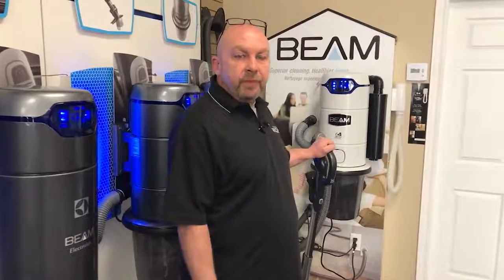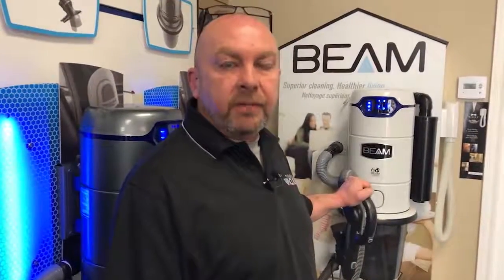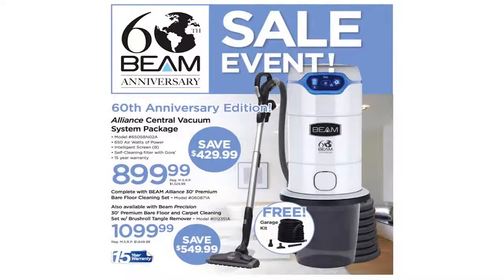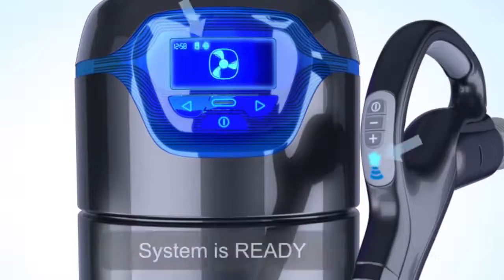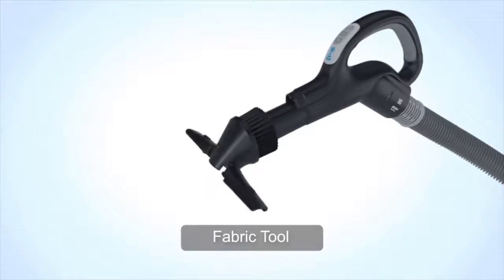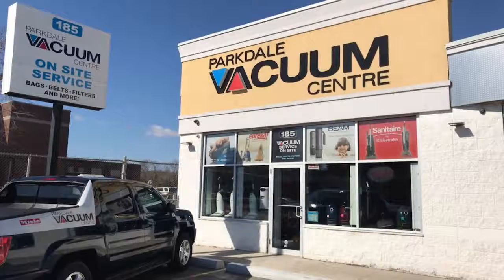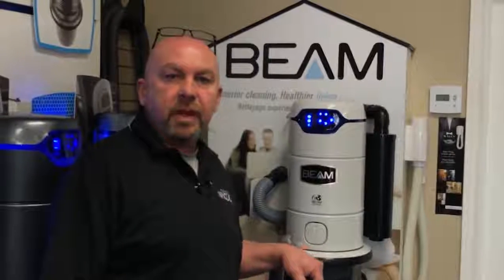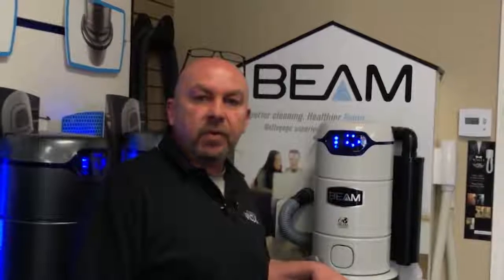Commercial Central Vacuum Systems Huntington Hamilton - Dial Today At 905 549 2505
01 Served by the World's largest Manufacturer of Central Vacuum Systems (ELECTROLUX).
02 Only Central Vacuum System medically showed to relieve allergic reactions.
03 Moms and dad Tested Moms and dad Approved (PTPA) Seal of Approval.
04 Product of the Year for Innovation, Style, Quality, Ease of Use (Plus X Award).
05 Highest Quality Central Vacuum brand 10 Years in a row.
06 Green Approved by the National Assn. of Homebuilders Research Centre.
07 Brand name frequently installed by House Builders.
08 Green Builder 50 Hot Products Awards Winner.
09 EXC!TE AWARD WINNER, Best Brand-new Central Vacuum.
10 VDTA/SDTA Product of the Year.

You can always rely on BEAM for everyday cleaning and remarkable messy minutes.

The deep cleaning power and suction does not stop gradually. Year after year, BEAM eliminates 100% of gotten in touch with dirt and debris from every surface.

Lightweight Control.

With BEAM, vacuuming is light housekeeping, not a weight-lifting workout or challenge course. A light-weight tube and ergonomic tools let you move quickly from job to job, level to level, floor to ceiling, and up stairs, without getting a sweaty workout from dragging around a heavy portable vacuum.

The typical portable vacuum weighs 15 pounds while a BEAM tube & deal with is just 7 pounds. Which would you rather lift to clean your stairs with?

Experience a quiet moment listening to the birds outside or listening to music while vacuuming. With the motor situated far from the living location, the quiet hush of airflow is all you'll hear. Vacuum whenever you desire without disturbing anybody's activities or sleep.

BEAM central vacuum systems are quieter than a lot of home seems like a telephone ringing, so you won't miss out on that crucial call while vacuuming once again!

Leave the allergic reactions outside. Indoor air contamination is one of the most typical problems for allergic reaction sufferers. Central vacuum systems often are advised by specialists for getting rid of pollutants from the home.

Research has actually exposed that using a central vacuum system can enhance indoor air quality and substantially decrease allergic reaction symptoms.

• Unlike traditional vacuums that can recirculate dusty air, a BEAM central vacuum system eliminates 100% of gotten in touch with dirt, dust, termites, pollen, animal dander and other irritants from the home.

• No have to lift heavy vacuums, trip over cables or drag a portable container around furniture triggering damage. There's just a lightweight tube that gets in all the difficult to reach locations-- even under furniture!

• A larger motor allows BEAM central vacuums supply as much as 50% more suction power than a portable vacuum.

• Less trouble. BEAM central vacuums have a self-cleaning filter that never ever has to be changed and a big capability dirt bucket that just has to be cleared about twice a year. Portable vacuums have filters that have to be changed and bags that have to be cleared regularly.